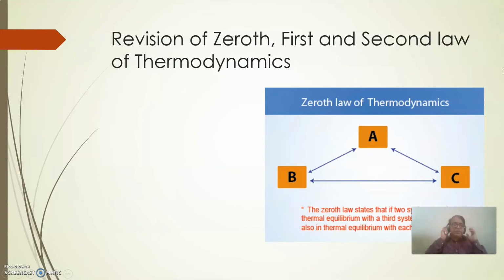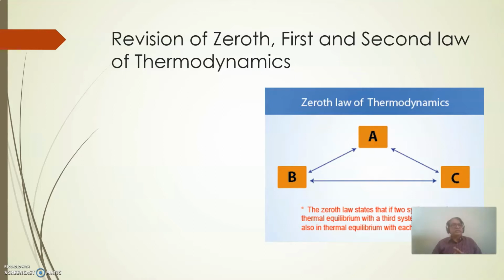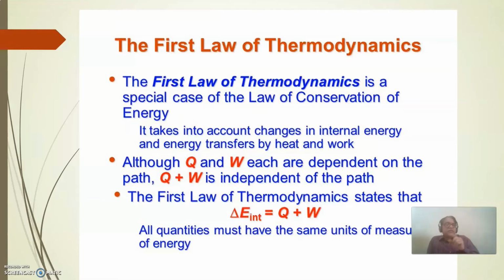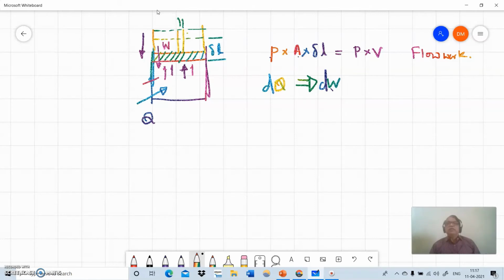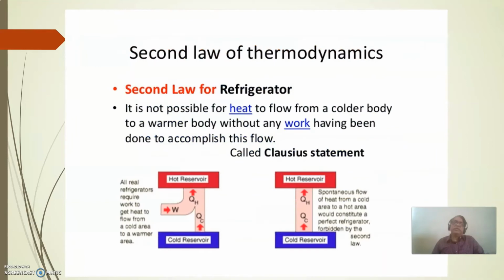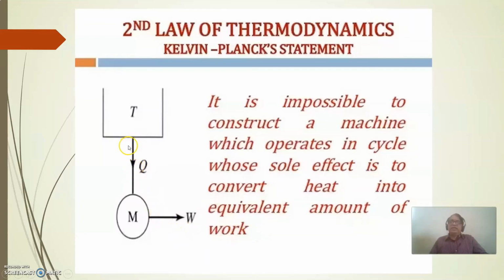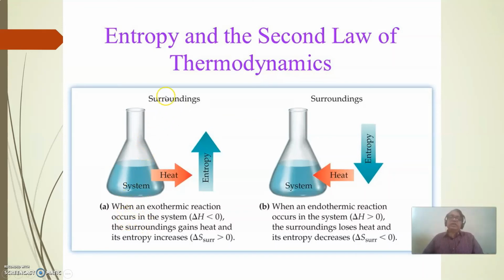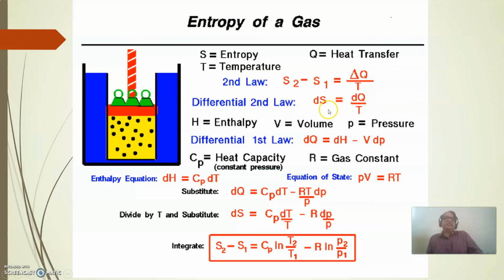Module 1 I C Engine Part 3 Laws of Thermodynamics Presented by Dr S B Mahagaonkar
This is a technical video lecture used to enhance knowledge in the course of Power Engineering & RAC for undergraduate engineering students